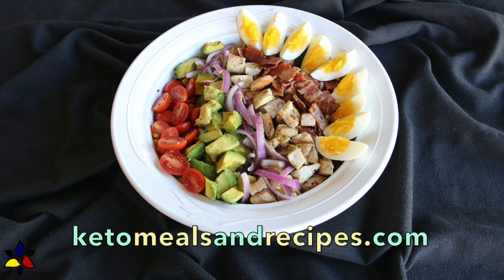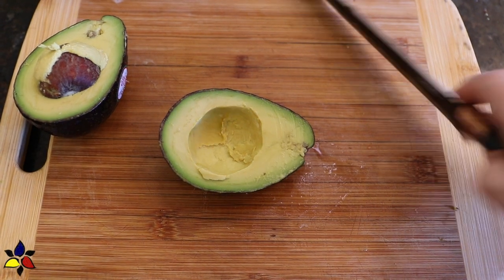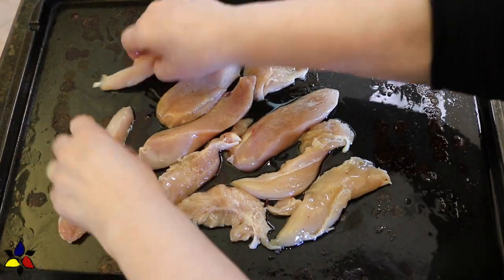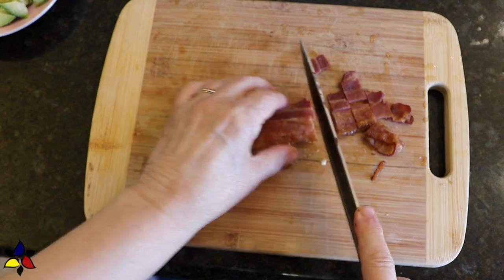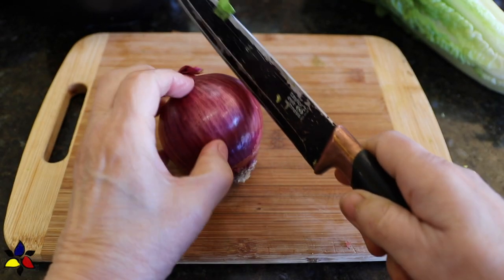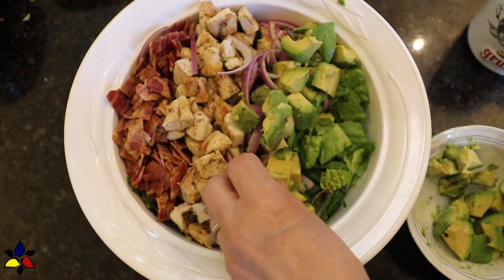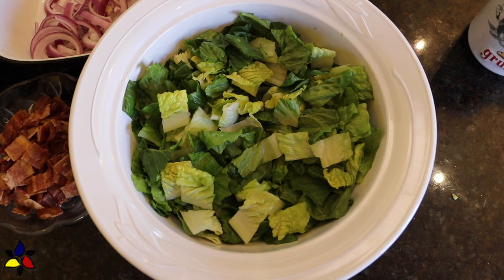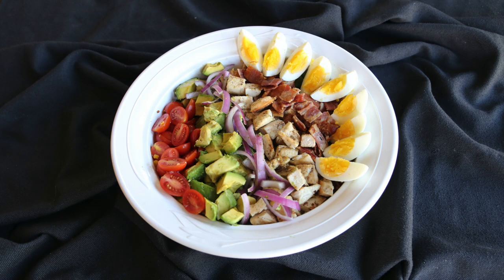Green Goddess Cobb Salad – Keto Panera Copy Cat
This Green Goddess Panera Copycat is one of my family’s favorite salads and easy, nutritious and tasty one bowl meals. The low carb, keto, gluten free, paleo and sugar free dressing is full of fresh herbs and only takes 5 minutes to make. The cobb salad is a wonderful combination of grilled chicken, bacon, and a variety of fresh vegetables, topped with the signature green goddess dressing.  This delicious Panera copy cat salad is a perfect for many diets, especially as a keto diabetic meal.
►INGREDIENTS:
Chicken breast
Bacon fat
Or Olive oil
Black Pepper
Dried oregano leaves
Crispy bacon
Romaine lettuce
Avocados
Cherry tomatoes
Red onion